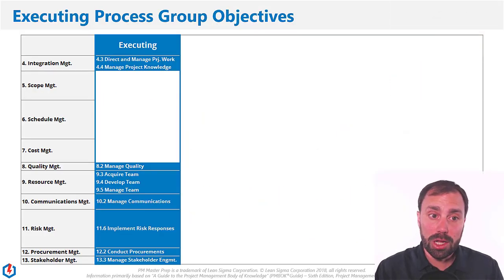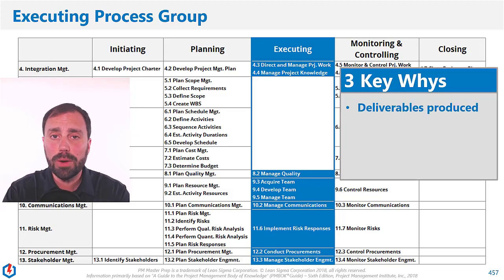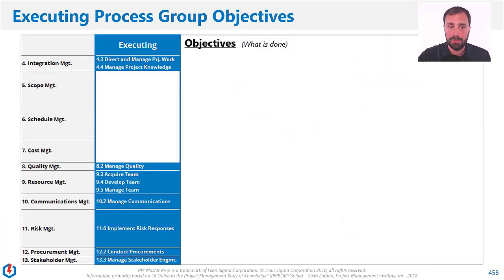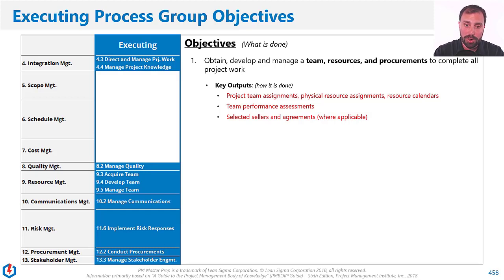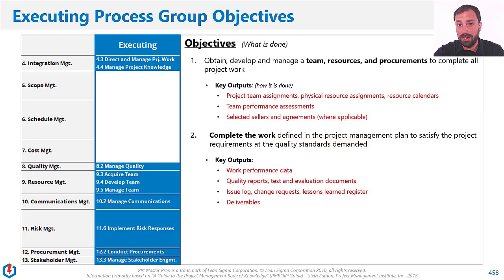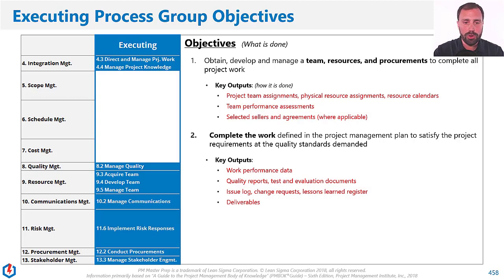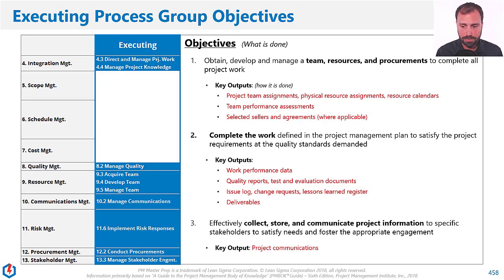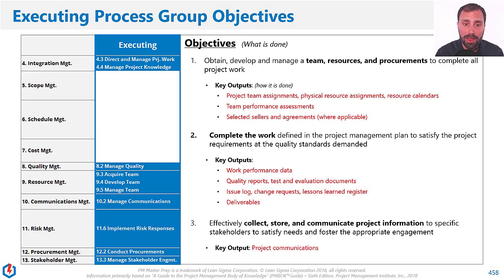Bonus Video #4: Executing Process Group - PMP Exam Prep Flashcards Success Secrets